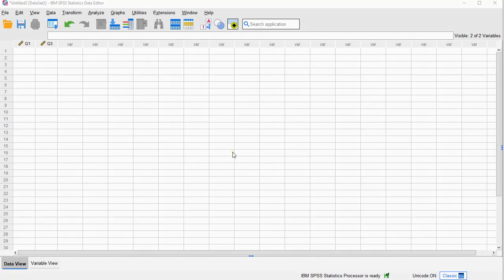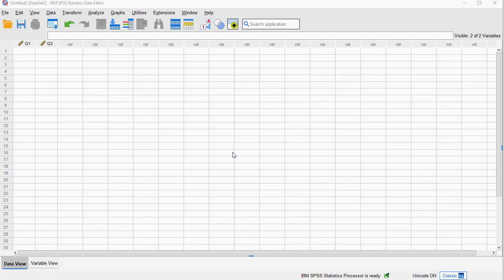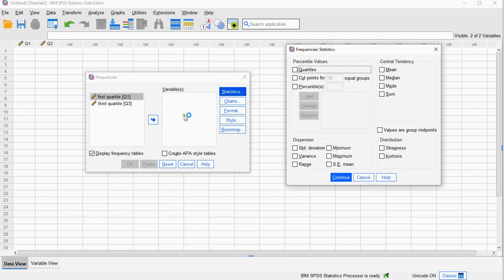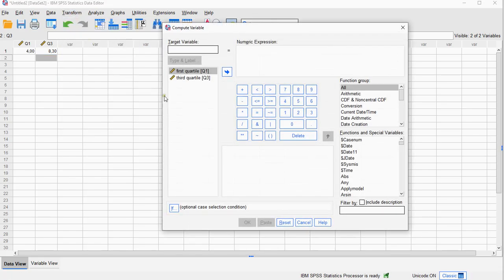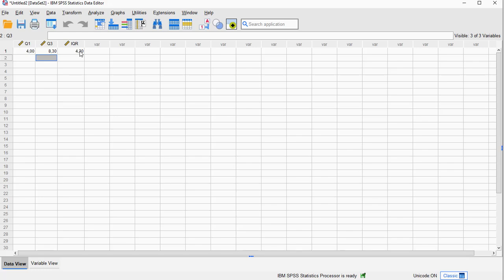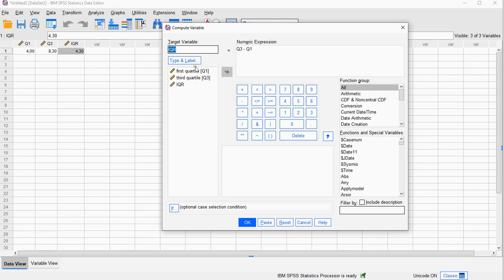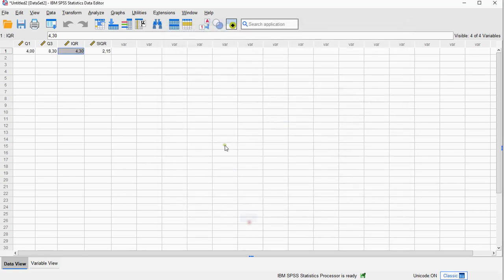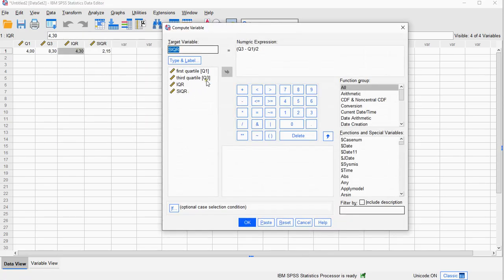SPSS - Quartile Ranges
Instructional video on how to determine different quartile ranges, including Interquartile Range, Semi-Interquartile Range, and Mid Quartile Range. Using SPSS.